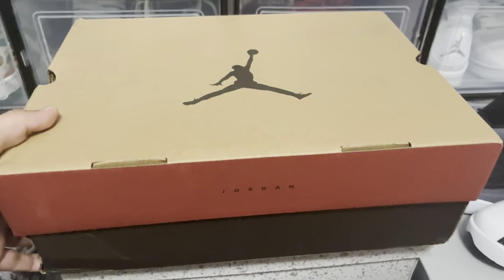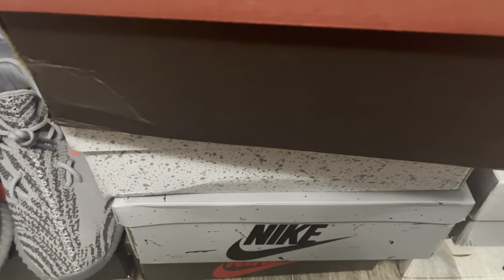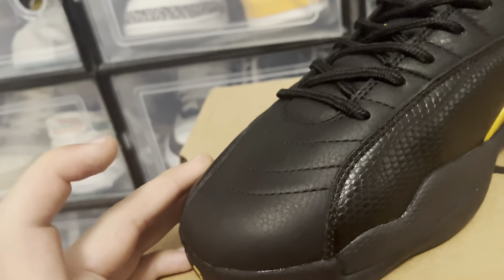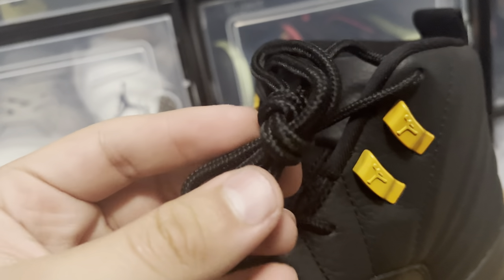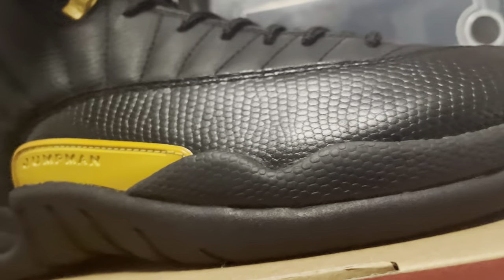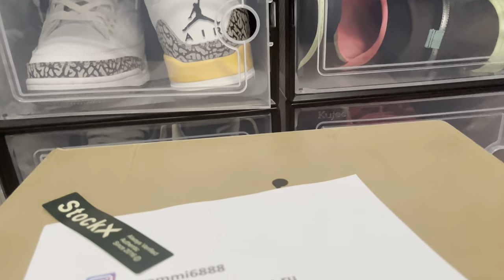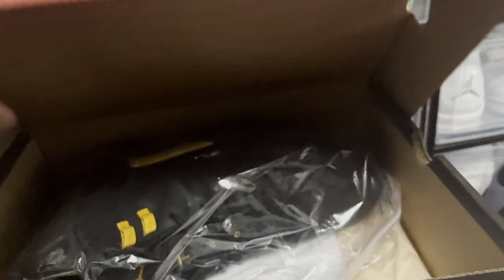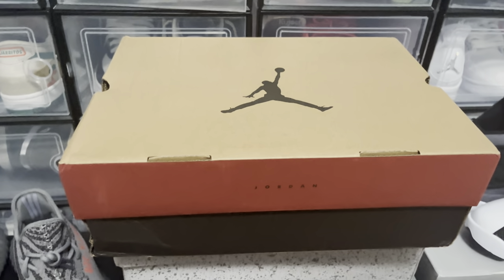Air Jordan 12 “Black Taxi” (ogshoes.ru)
Use “zy ” for $15 off